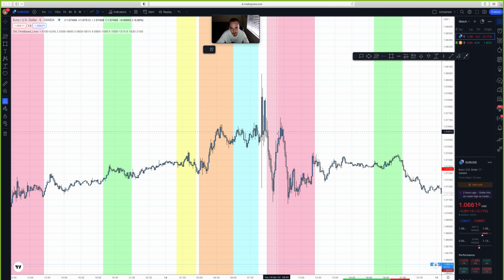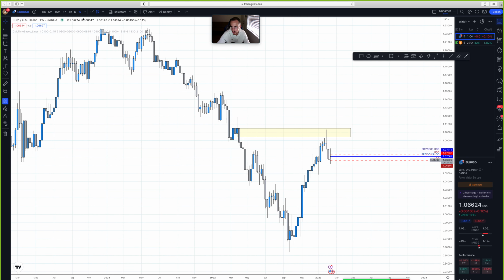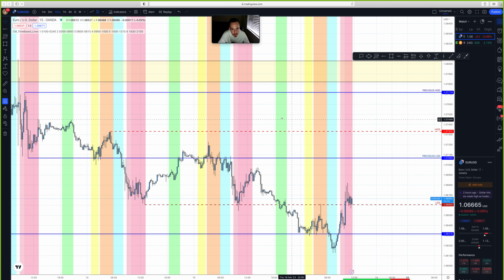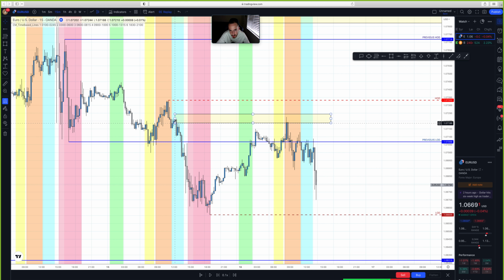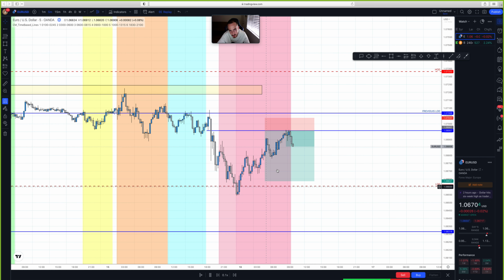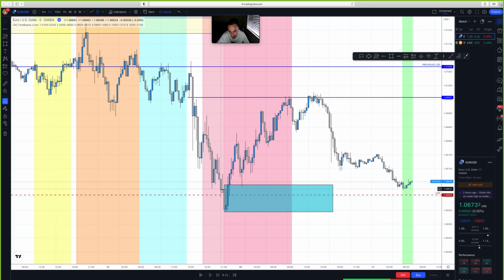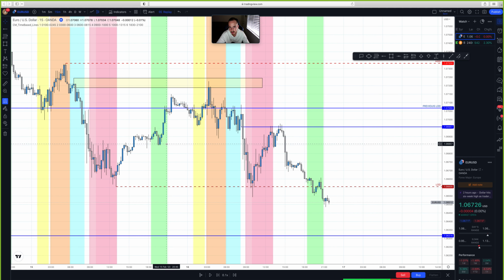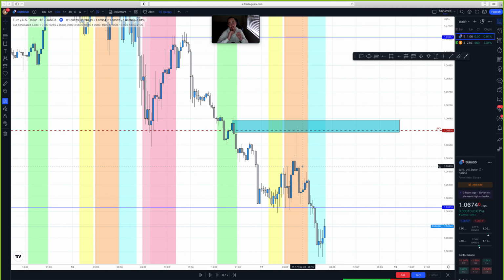SUPER DETAILED NEW YORK AND LONDON BREAKDOWN!